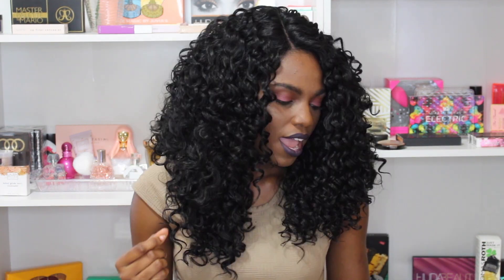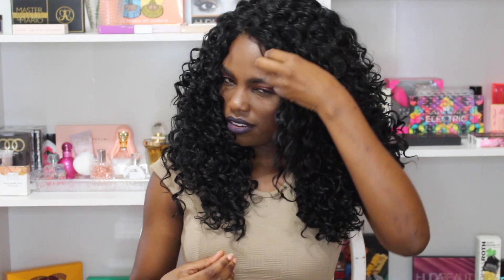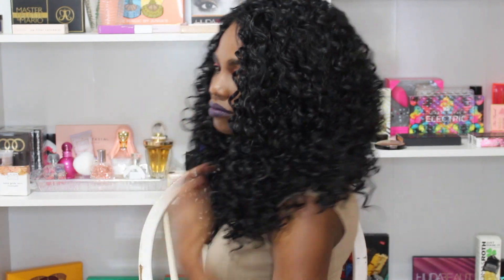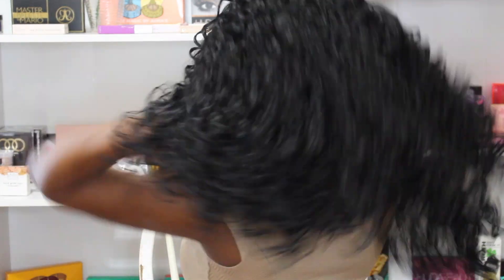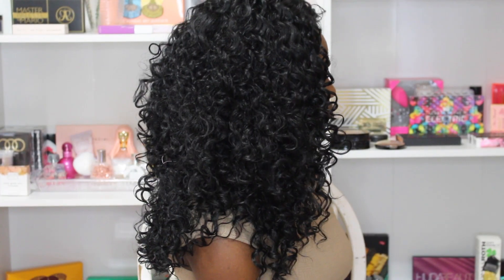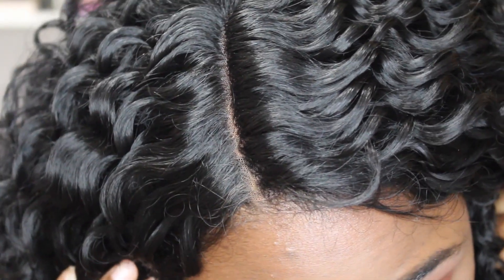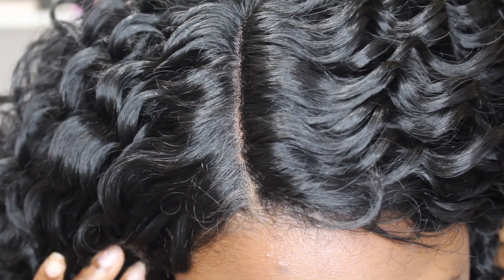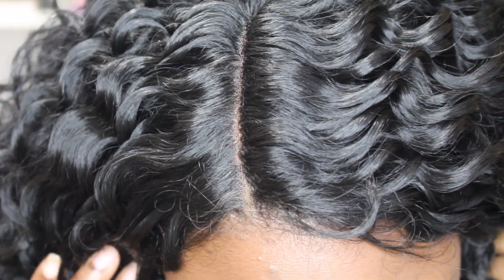Janet Collection Brazilian Human Hair Blend Wig: Rain Review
Hair Info:
Brand: Janet Collection
Name: Rain
Wig Type:  Lace Front Wig
Color: 1B